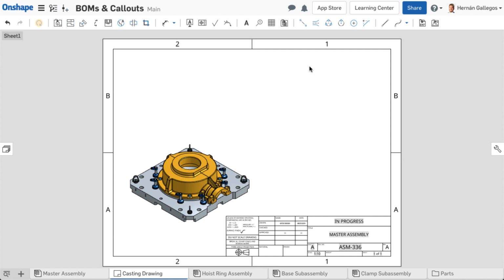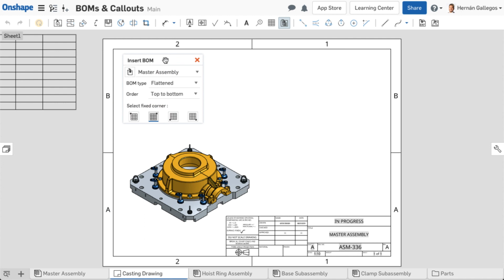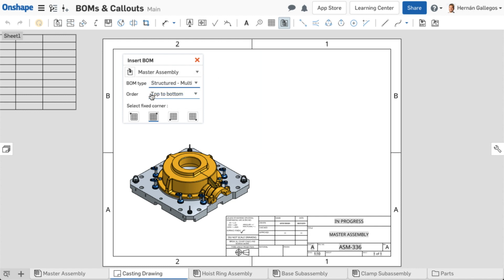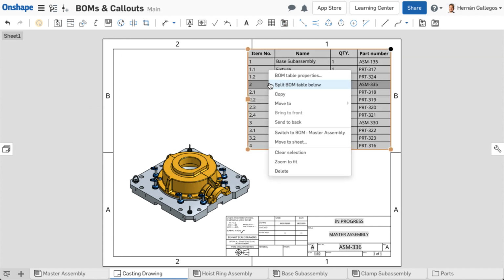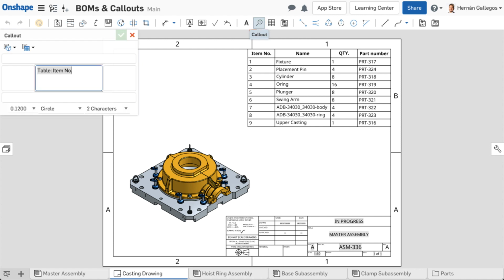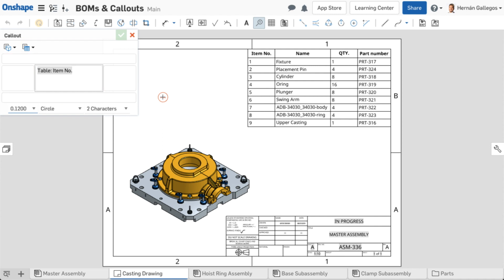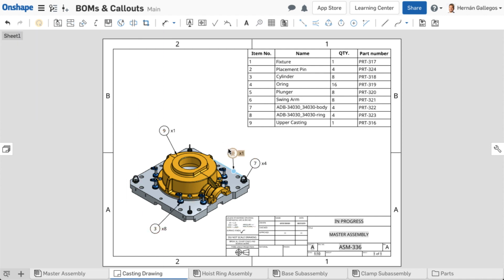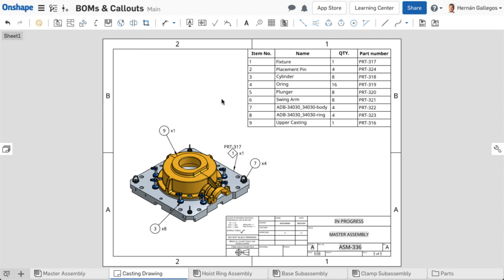BOMs and Callouts in Drawings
Bill of Materials (BOMs) can be inserted flattened, structured-top level, or structured-multi level to display the information in different hierarchies.
Balloon callouts can reference the BOM table or the component itself.